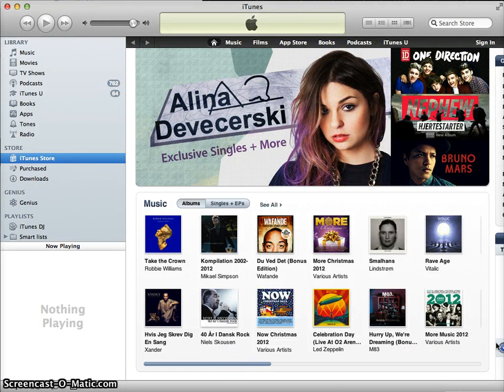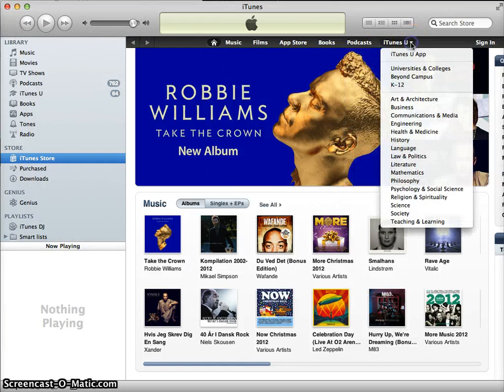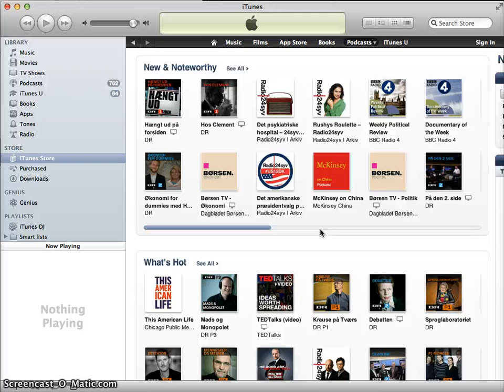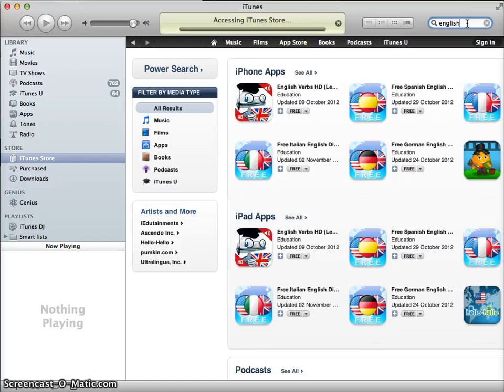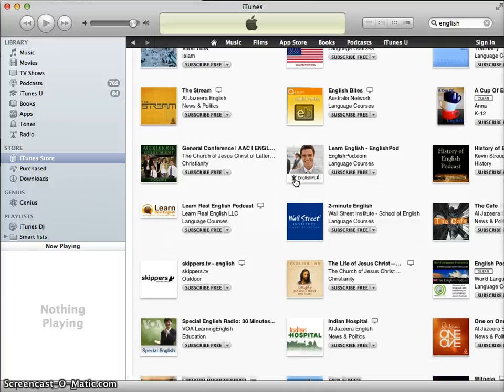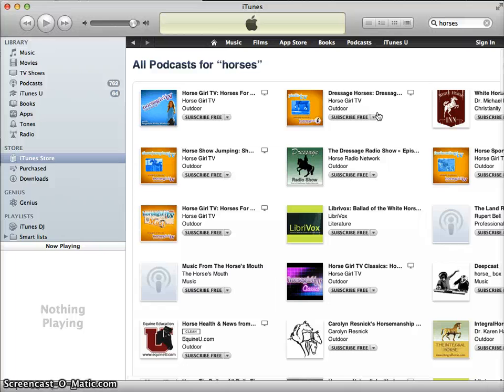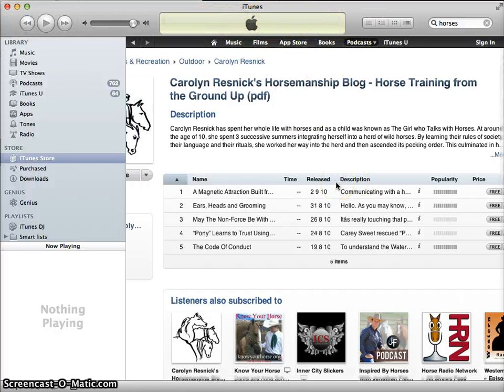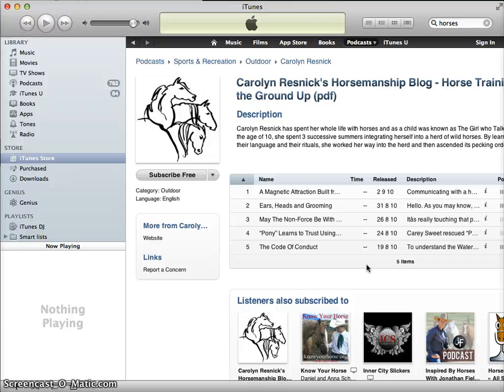Getting pocasts in iTunes